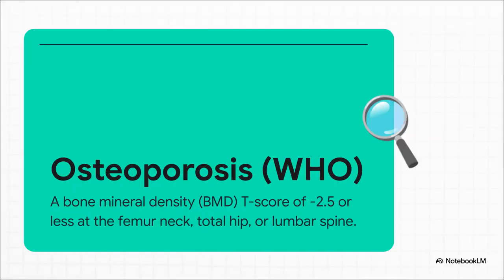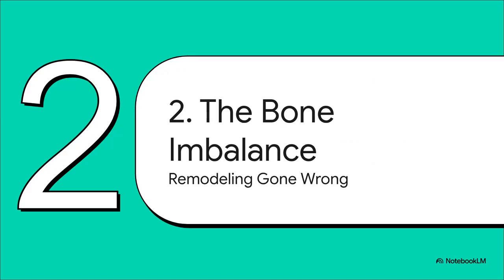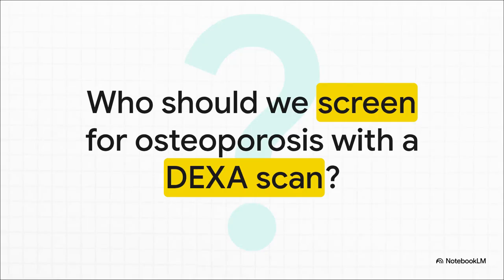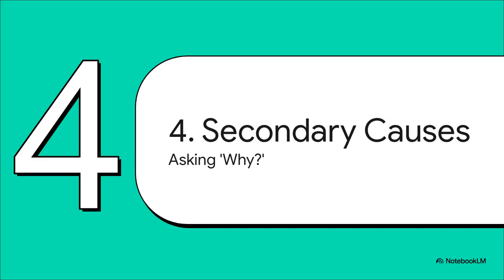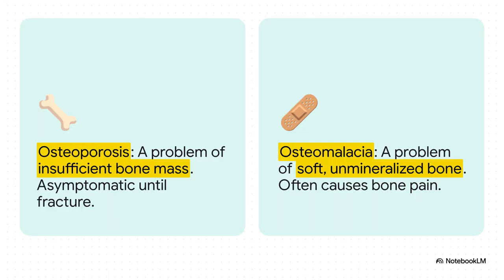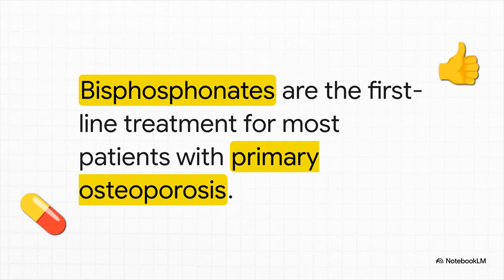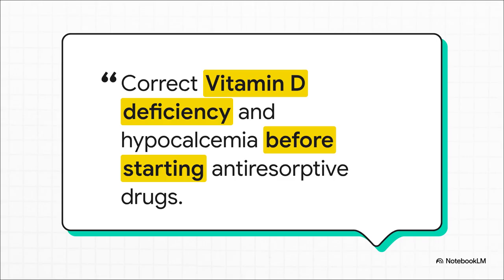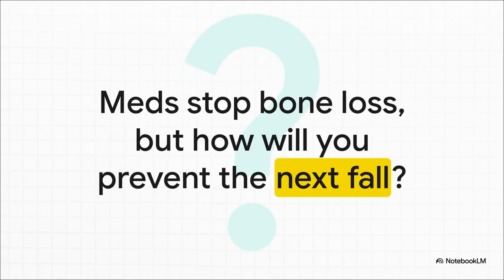Osteoporosis: Clinical Guide